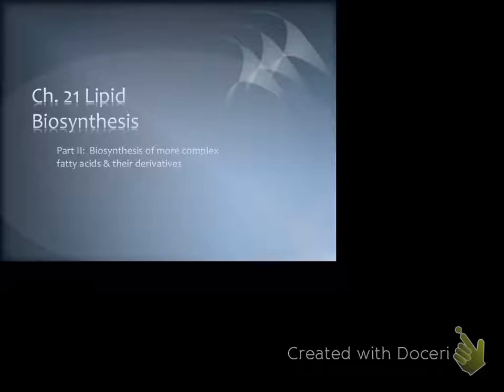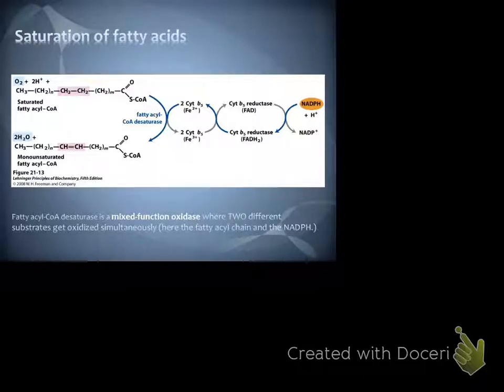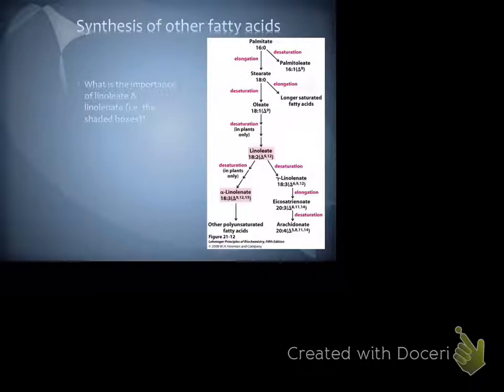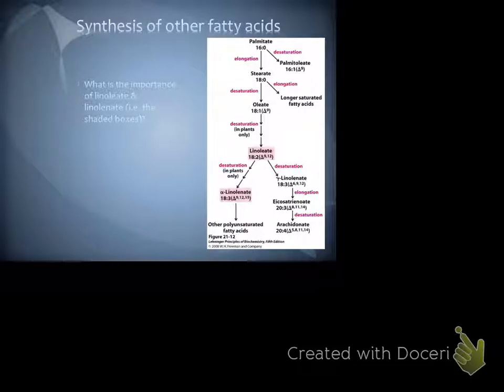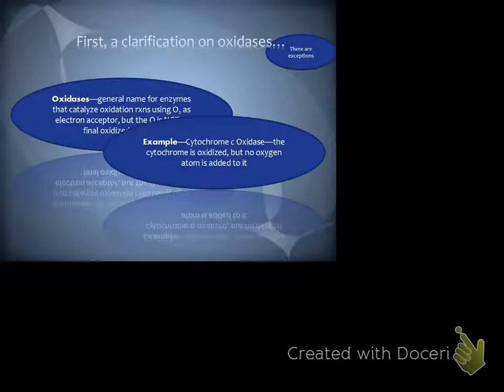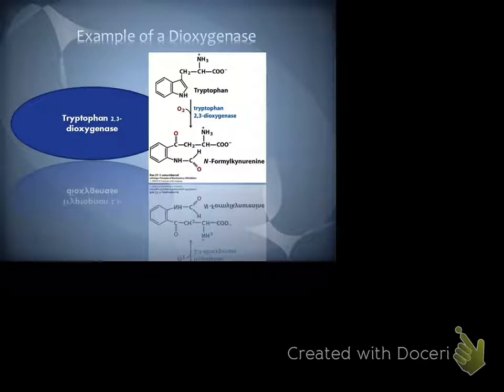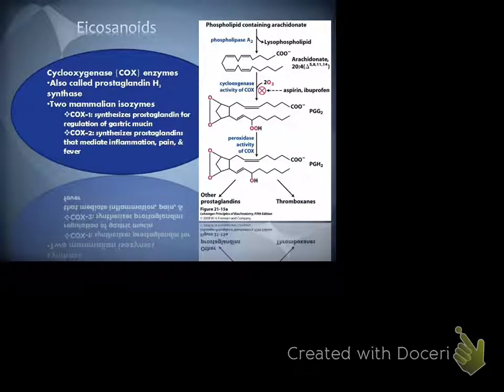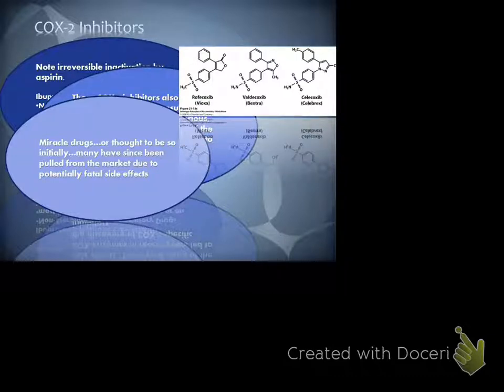fatty acid synthesis, part 2